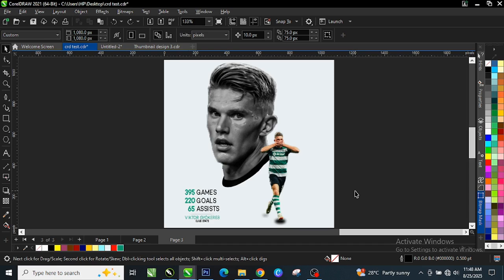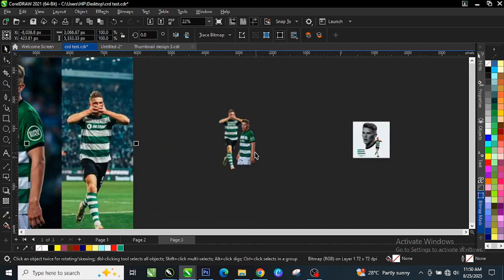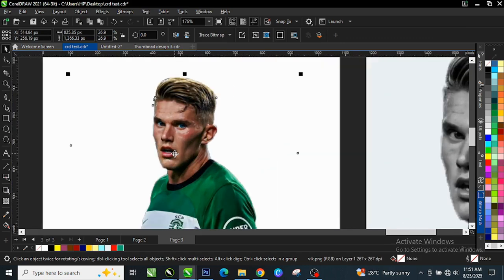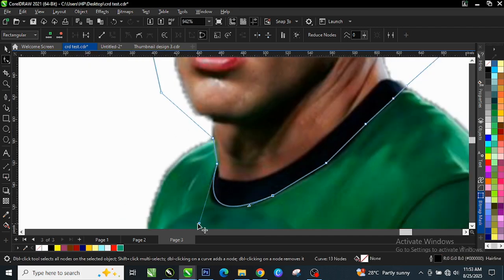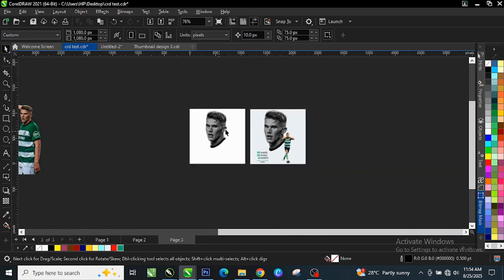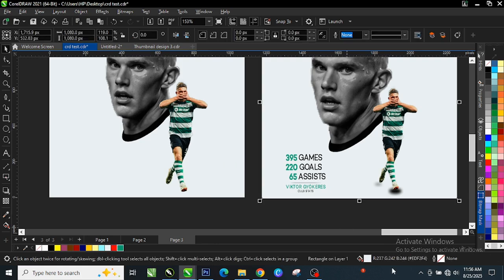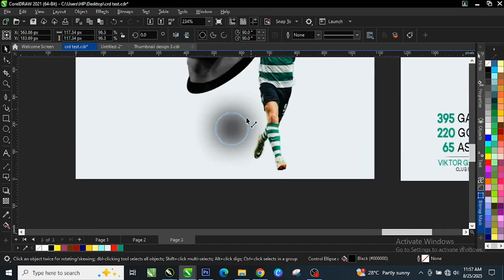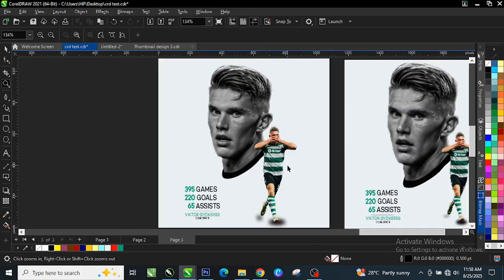How to Create Epic Poster design for Viktor Gyokeres - CorelDraw Tutorial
In this video I will show you how to create Epic Design Poster in coreldraw, technique that will boost your design skills.